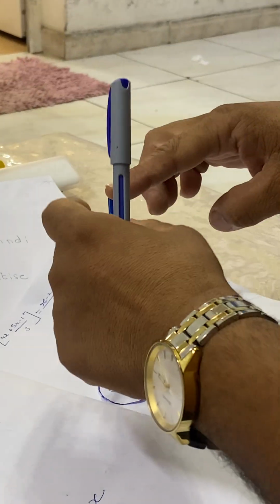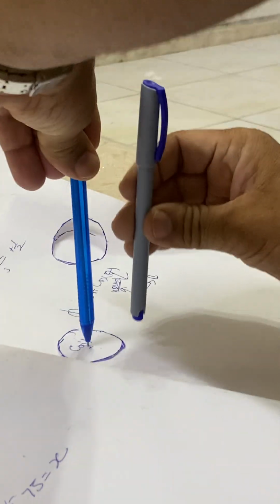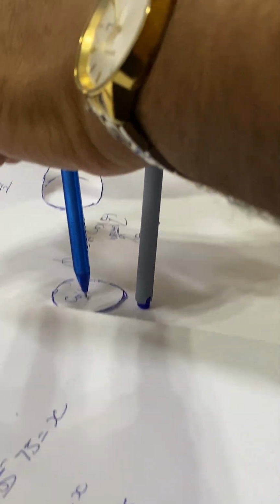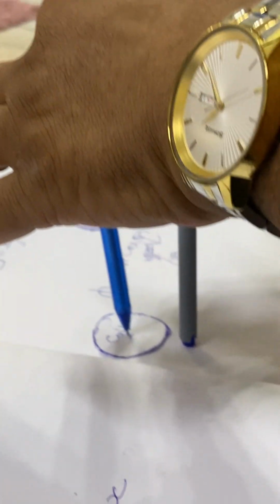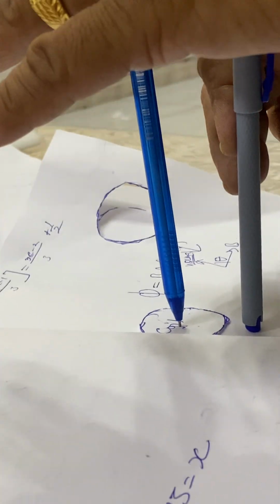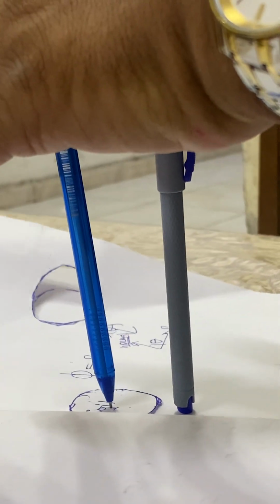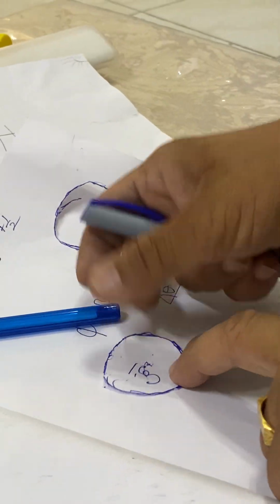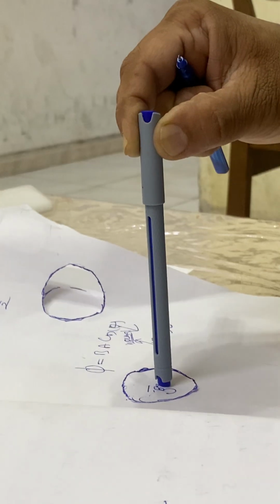Explanation of plane of coil and Normal